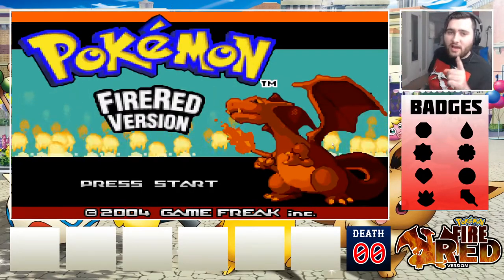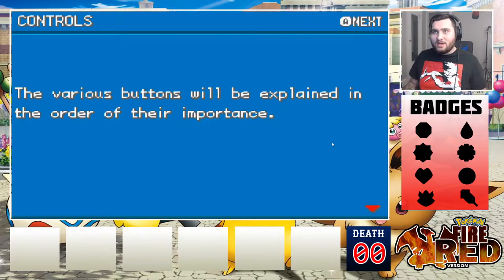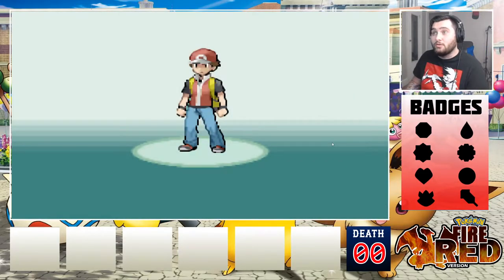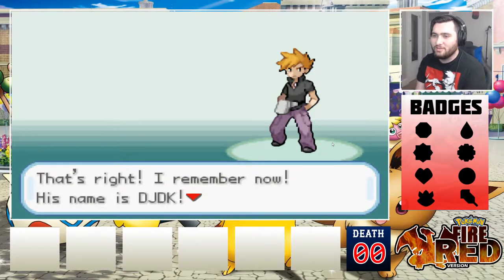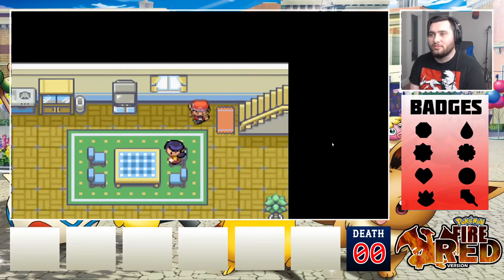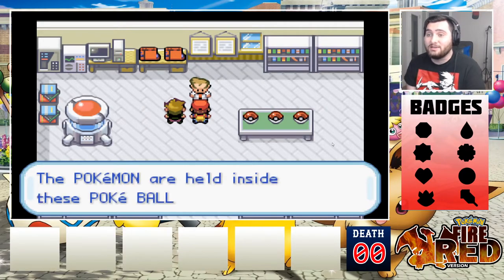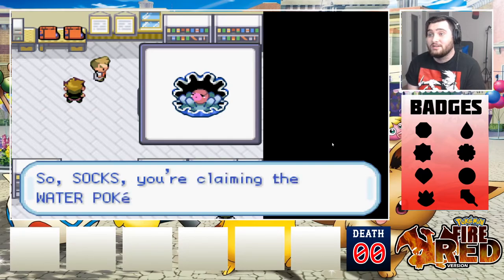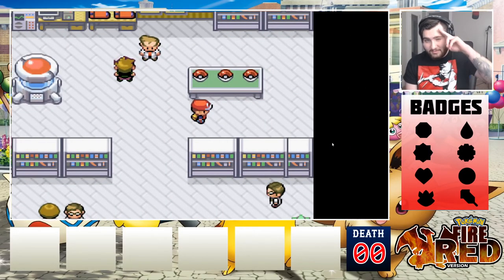Choose A Starter- Pokemon Fire Red Randomizer Nuzlocke- Episode 00